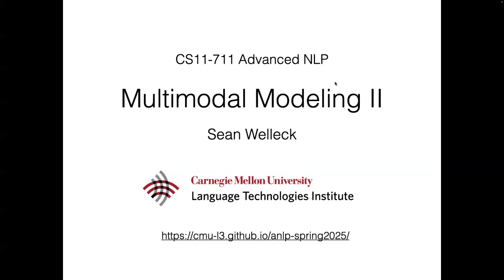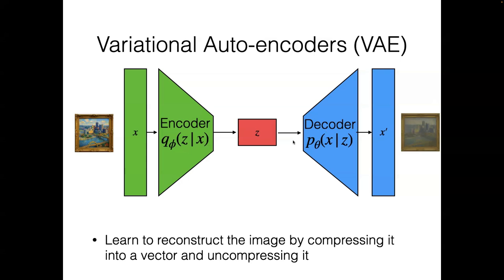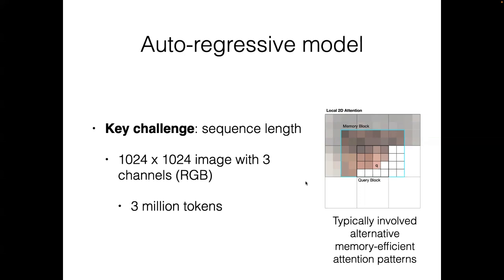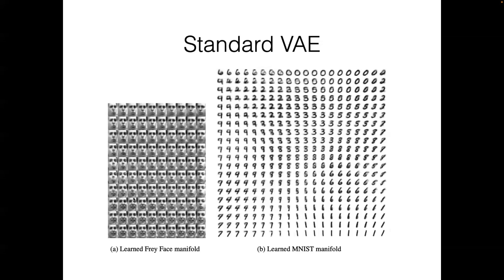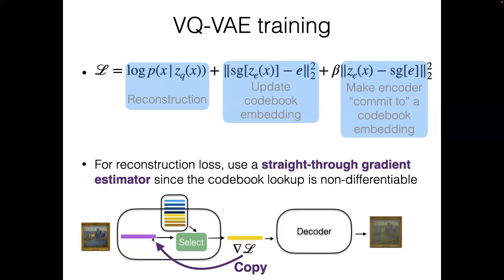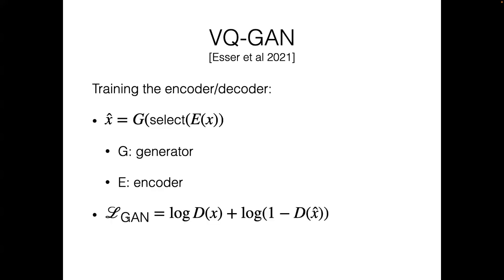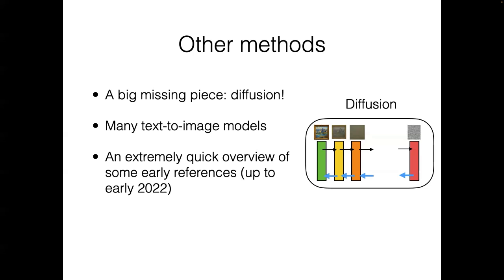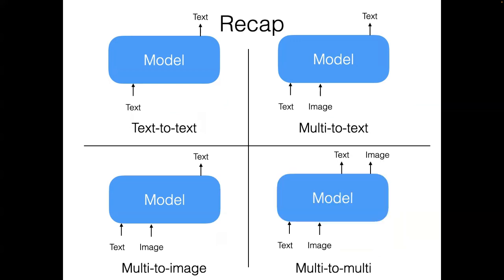CMU Advanced NLP Spring 2025 (23): Multimodal Modeling II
This lecture (by Sean Welleck) for CMU CS 11-711, Advanced NLP covers:
- Basic generative modeling paradigms
- Autoregressive modeling of pixels
- VQ-VAE and VQ-GAN
- Autoregressive modeling of image tokens